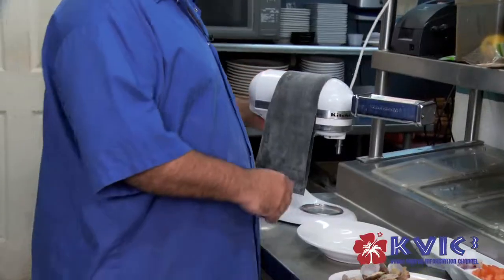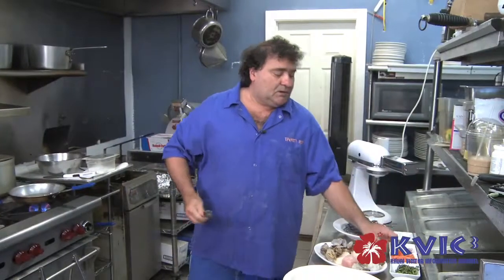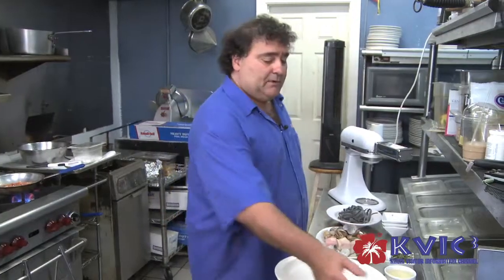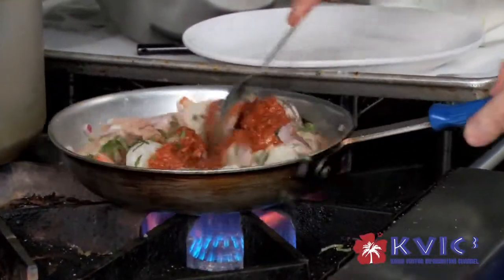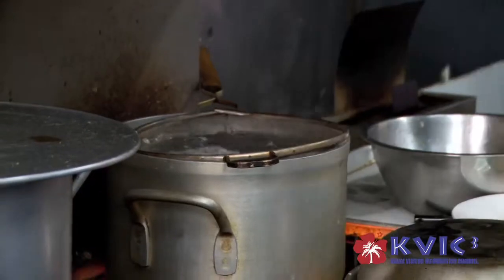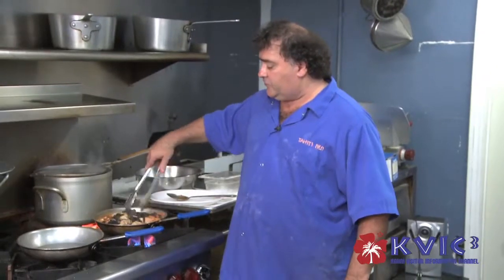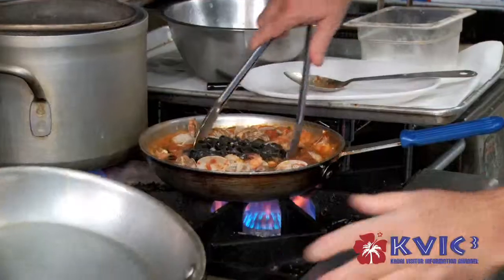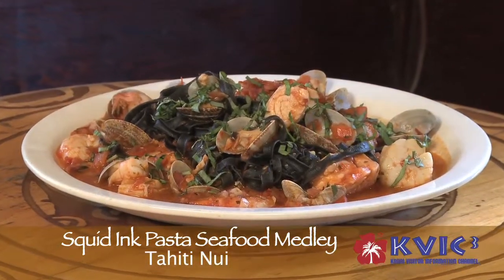Squid Ink Seafood Pasta Demo - Tahiti Nui in Hanalei - KVIC-TV, myKauai.com [Chef Demo]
Tahiti Nui's chef Mauro takes us through his Squid Ink Seafood Pasta, step by step

Ingredients: oil, butter, garlic, shallots, red onions, fresh tomato, salt, clams, scallops, mong chong (or another white fish), prawns, basil, tomato basil sauce, white wine, pasta

1) In a hot pan, "start with a little bit of oil and butter, we'll take some garlic, shallots and red onions, fresh tomato, and a little bit of salt."
2) Cook it for a minute, mixing it up.
3) Add your seafood ("On the seafood medley I put clams, scallops, and a local white fish, today is mongchong, a very versatile fish, and prawns.")
4) Add "a little bit of basil, add tomato basil sauce. Mix it up. Some white wine, Pino grigio preferably."
5) Cover it, bring to a boil.
6) Put your pasta in boiling water, cook it, strain it.
7) Put the cooked pasta in with the seafood.
8) Slide it into your serving bowl.

Address: 5-5134 Kuhio Highway, Hanalei, HI 96754

Produced by Jason Evans, shot by Bruce Smalling and Ryan Pointer, edited by Jason Evans